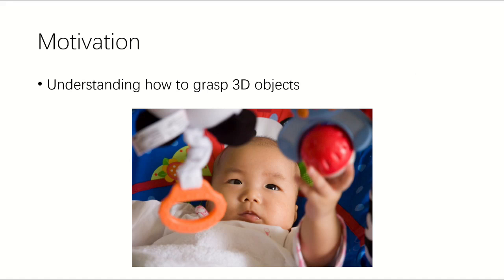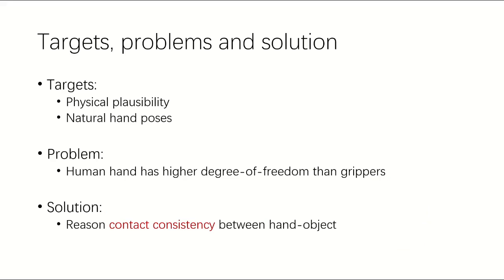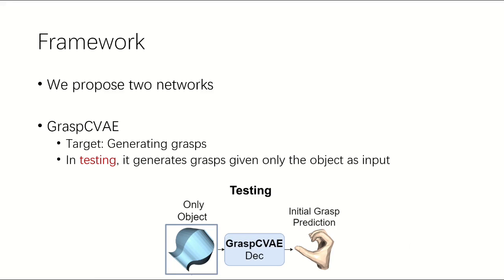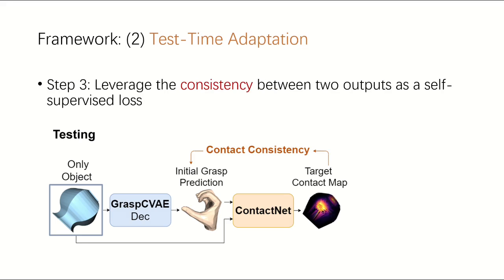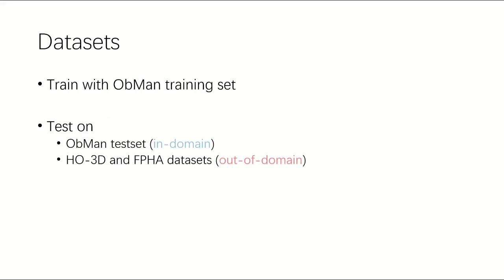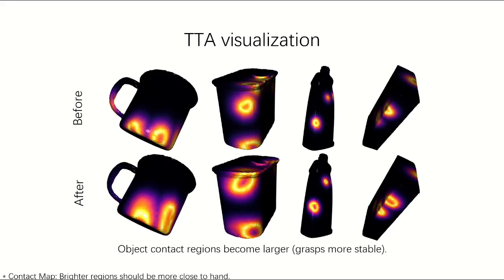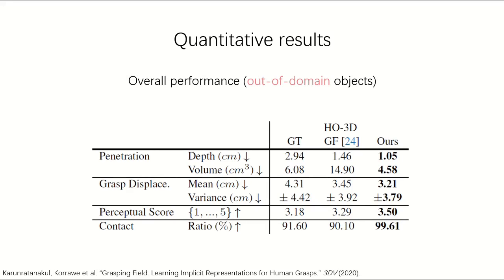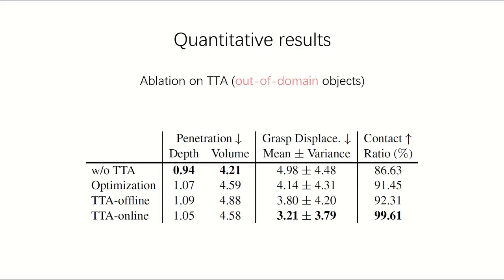[ICCVW21 StruCo3D] Poster 8: Hand-Object Contact Consistency Reasoning for Human Grasps Generation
Authors: Hanwen Jiang, Shaowei Liu, Jiashun Wang, Xiaolong Wang (UCSD)